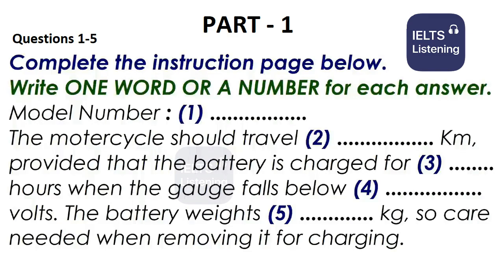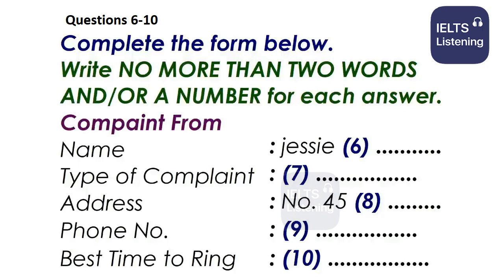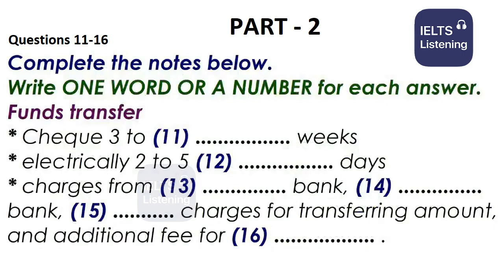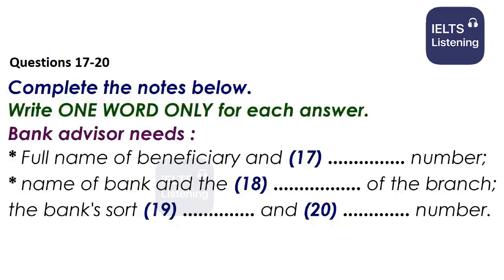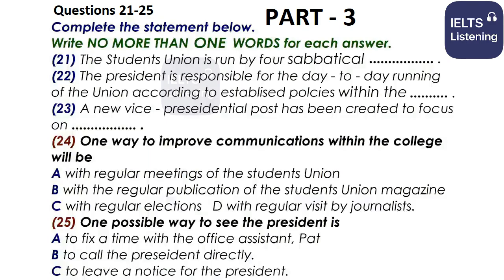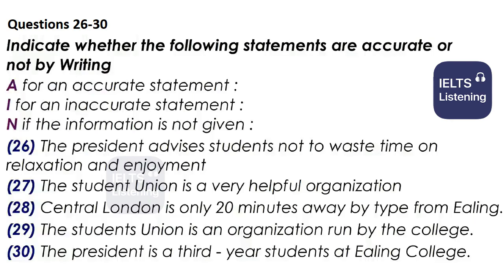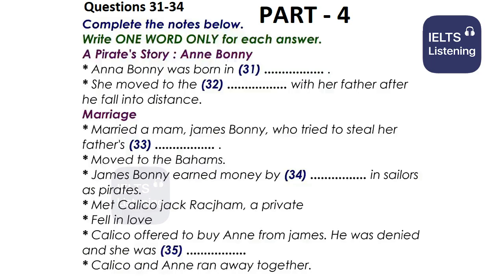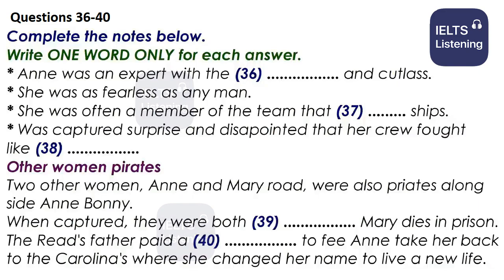REAL BRITISH COUNCIL IELTS LISTENING PRACTICE TEST 2024 | 26.07.2024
In this video, we're sharing REAL BRITISH COUNCIL IELTS LISTENING PRACTICE TEST 2024 | 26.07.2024 – a list of 40 questions that will help you prepare for the IELTS Listening test.

ielts listening
ielts exam practice
listening new
practice test
ielts listening
ielts exam practice
listening new
ielts 2023
ielts listening
listening practice
ielts listening
ielts exam
listening new
ielts preparation
the ielts listening test 2024
practice listening
new ielts listening practice test 2024 with answers key
NEW BRITISH COUNCIL IELTS LISTENING PRACTICE TEST 2024 WITH ANSWERS | 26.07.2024